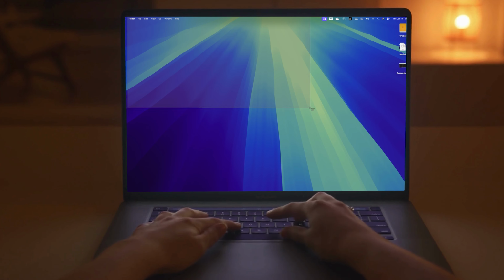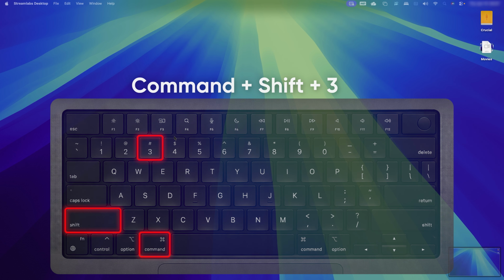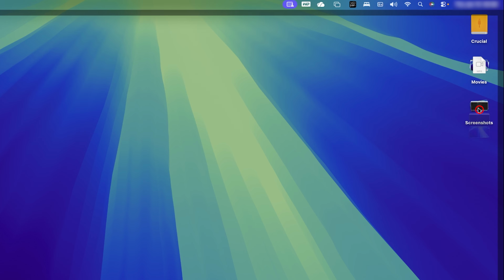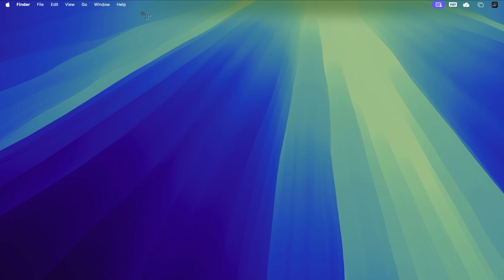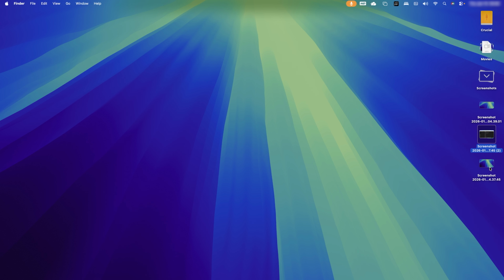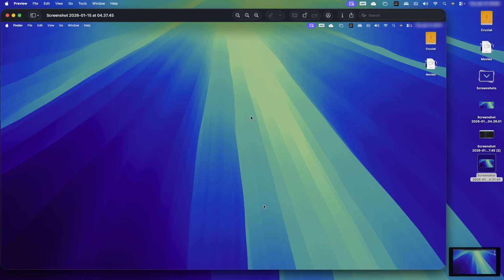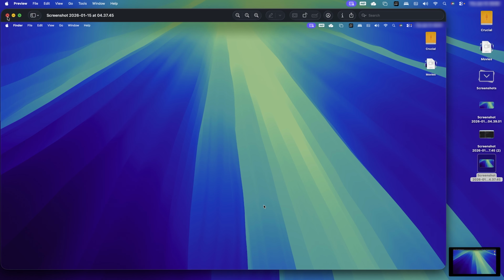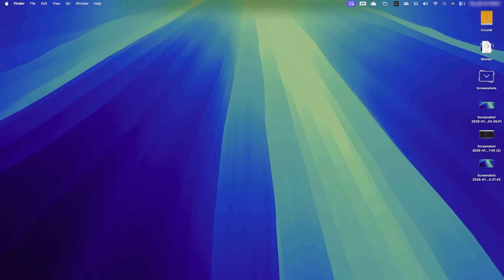How to Screenshot on Mac (2026 Update)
How to screenshot on Mac the right way in 2026.
This advance guide shows every screenshot method on macOS step by step — full screen, selected area, specific window, and advanced screenshot toolbar controls.

In this video you will learn:

Take full screen screenshot on Mac
Capture selected area on Mac
Screenshot a specific window on Mac
Use the advanced screenshot toolbar
Customize screenshot behavior on macOS
Whether you are new to Mac or switching from Windows, this tutorial makes screenshots fast, simple, and professional.